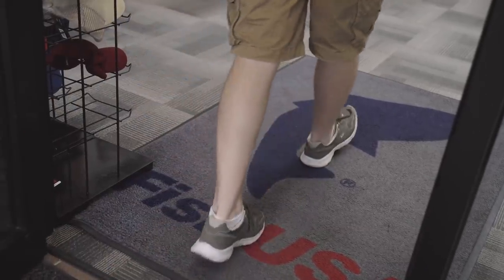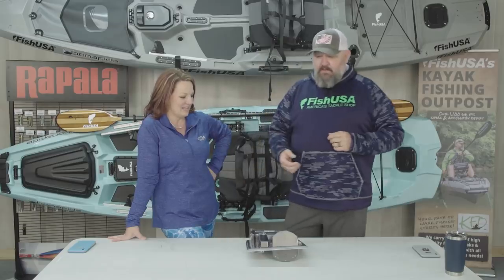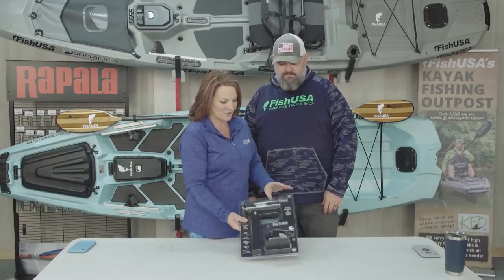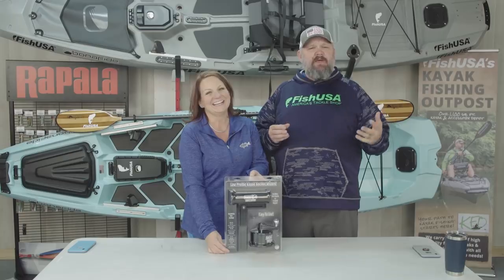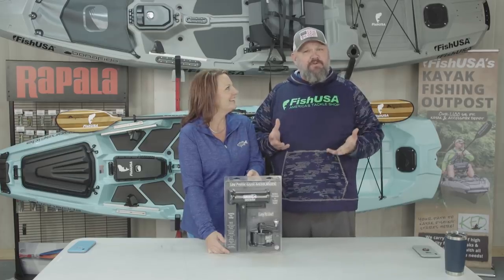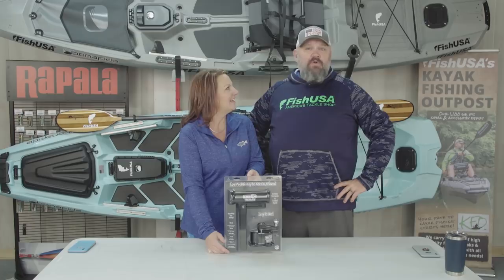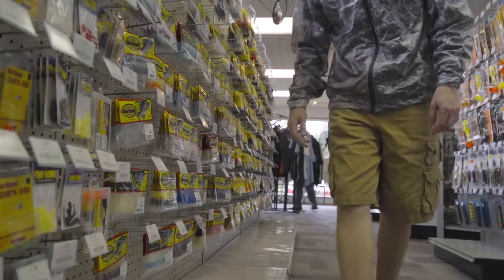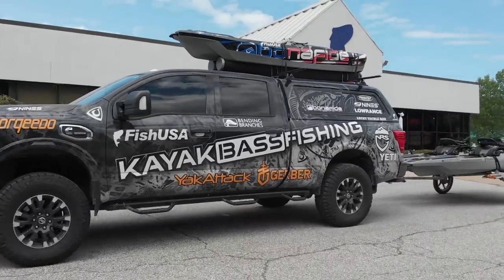Kayak Fishing Anchoring Solution | Anchor Wizard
In this video we discuss Kristie's favorite kayak fishing accessory, the Anchor Wizard.

Get Started Fishing Kayak Bass Fishing Tournaments

KBF CHALLENGE SERIES (ONLINE ONLY EVENTS)

KBF TRAIL SERIES

KBF REDFISH SERIES